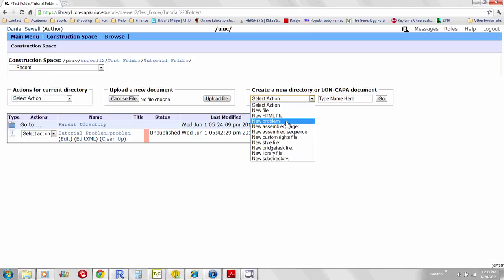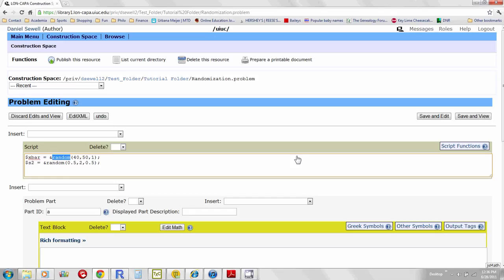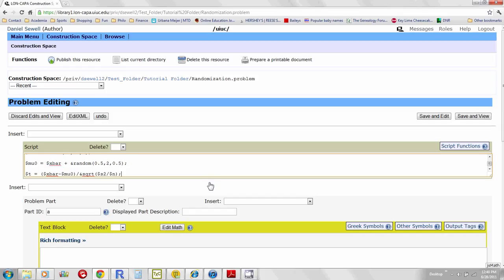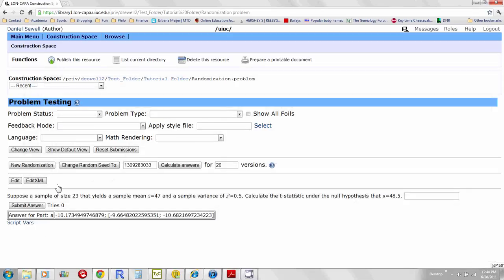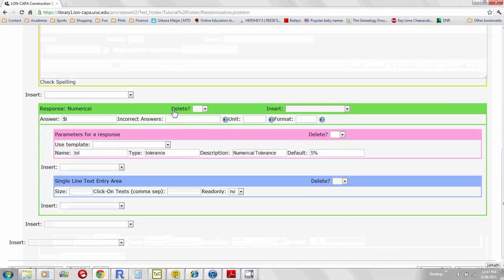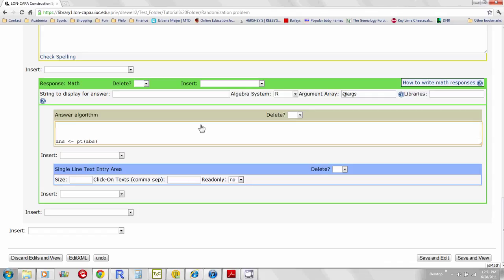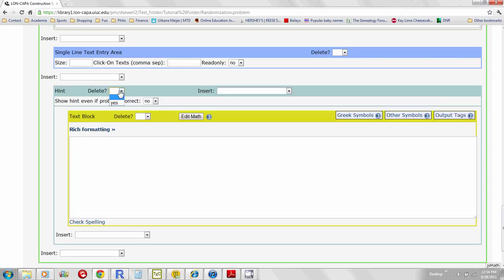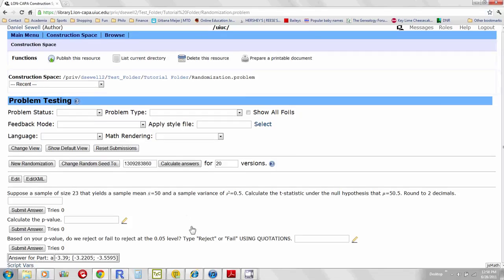Lon-Capa 6: Randomization